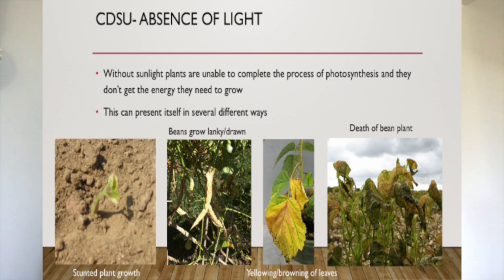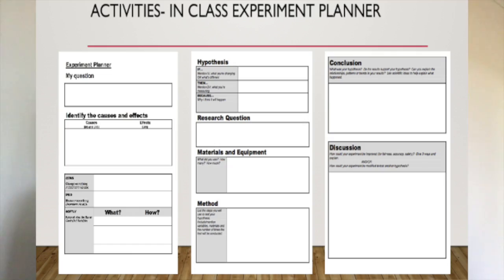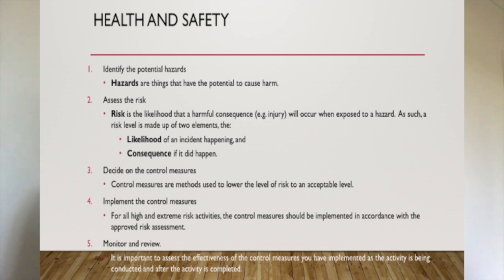How does natural light and the absence of light effect beans?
Wonderful World of Science